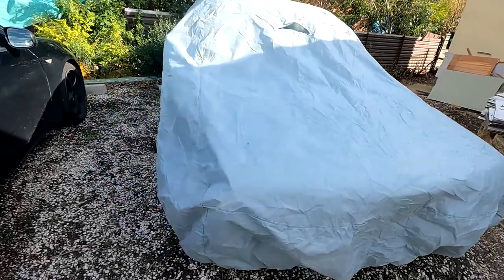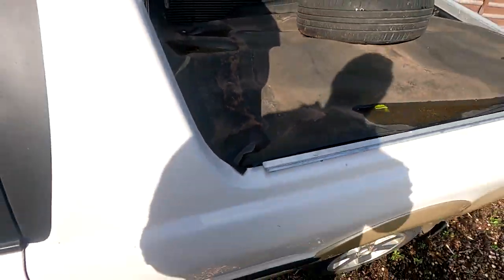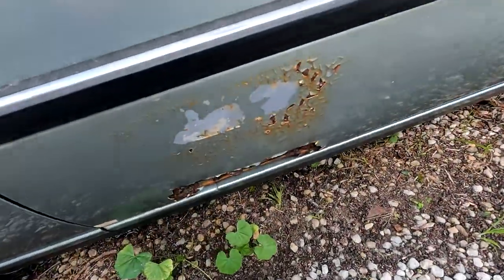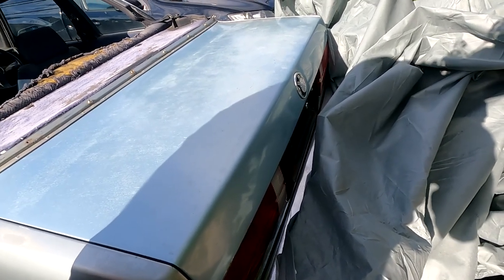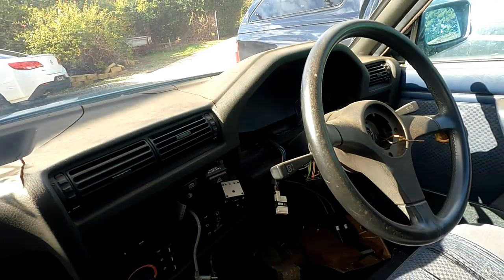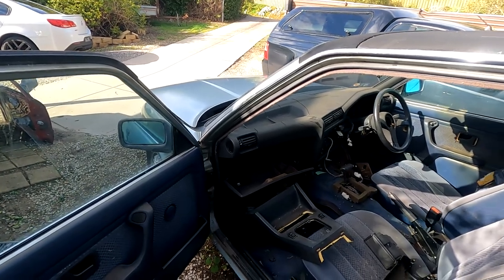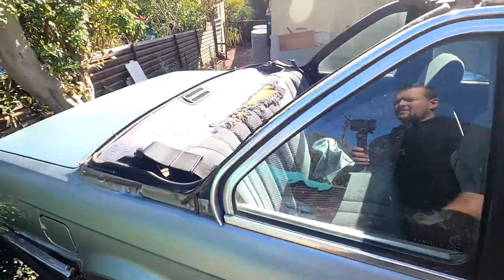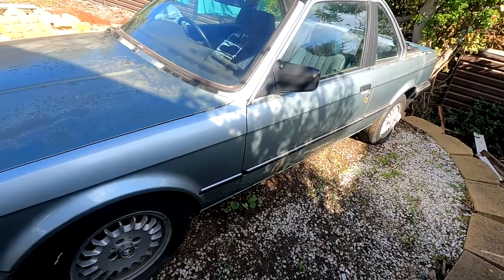E30 Ute Build Ep.1 It all starts here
This is the beginning of a monumental task, with only a moderate amount of mechanical skill I'll be turning this run down E30 323i Baur into a beast of a machine. There will be a huge list of upgrades and modification with few of the note worthy ones being F80 M3 Brake upgrades using a 365mm Holden HSV rotor, F82 M4 seats to maximise comfort, F87 M2 Competition wheels and to top it all off it will be powered by one of the most iconic BMW engines ever S50B32.

So if you're ready to take on this exciting project, hit the play button and let's get started!